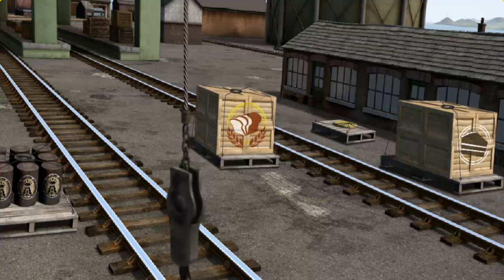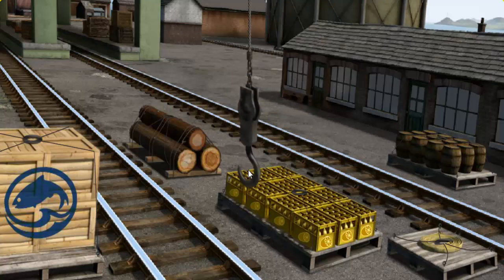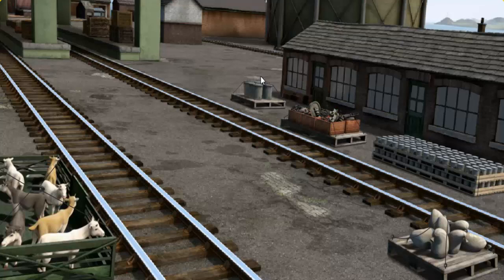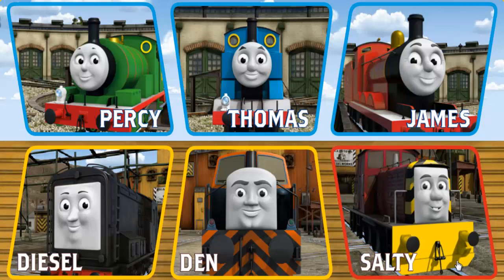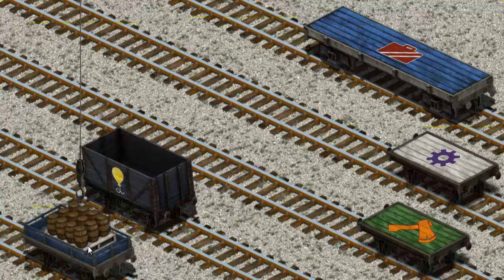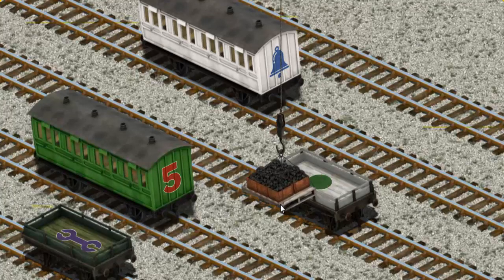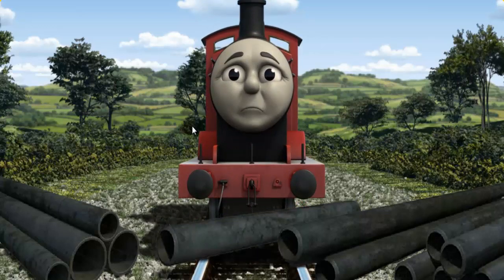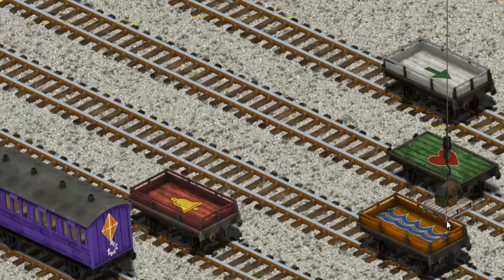Thomas & Friends - Gameplay Video Episodes Lift Load and Haul #107